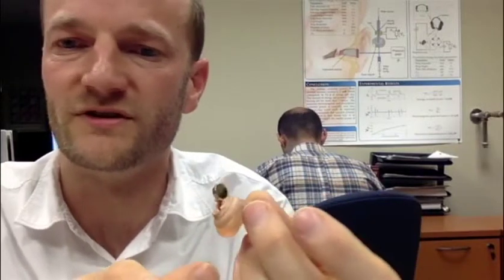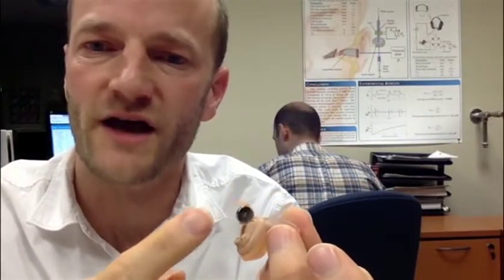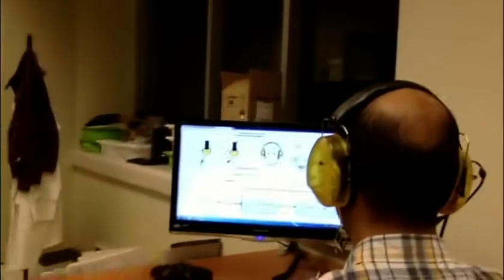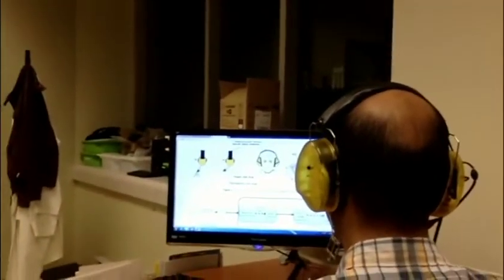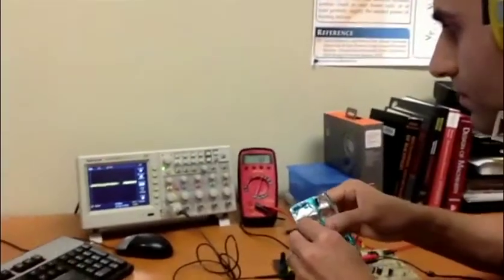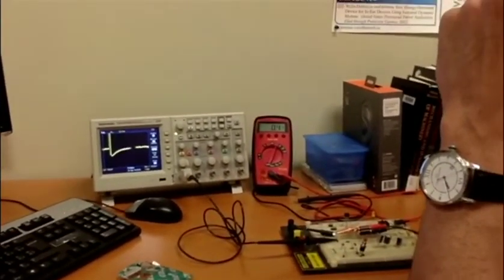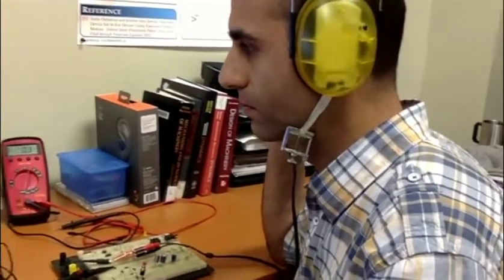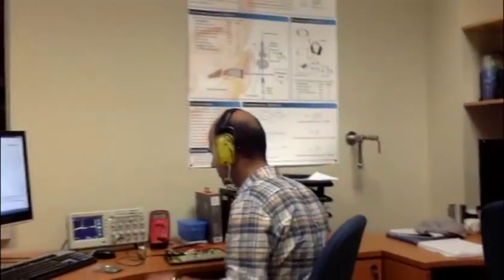TV - BBC - "World TV News" - 2014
Broadcast Interview for BBC World TV News with Adnan Nawaz on September 19th, 2014